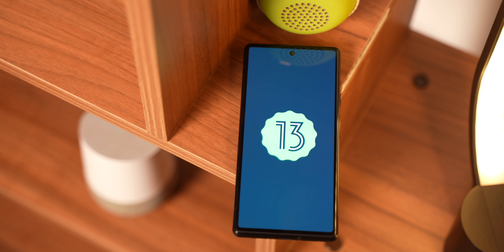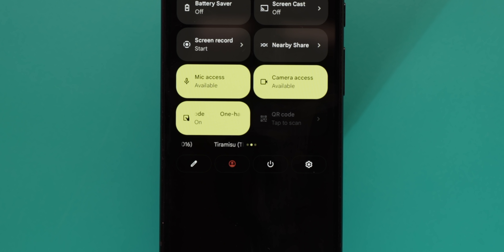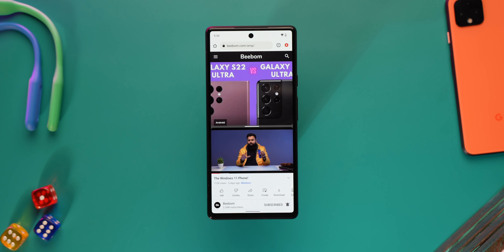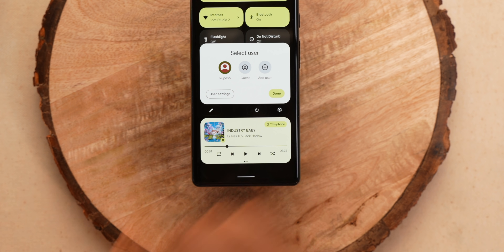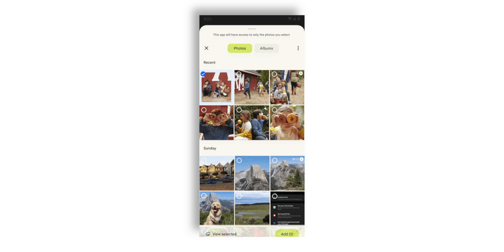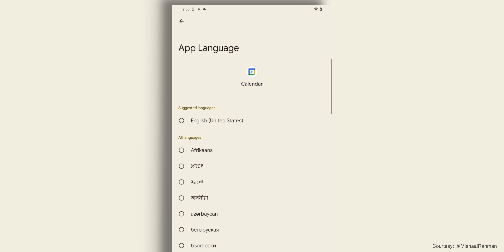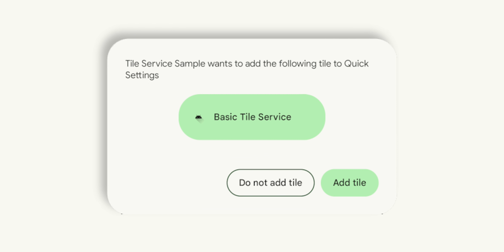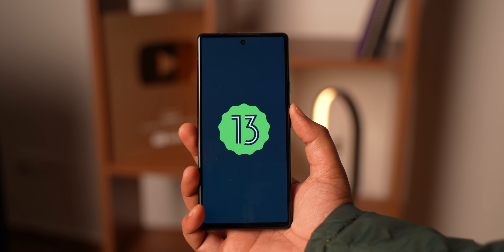Android 13: 5 Big Features!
Android 13 is here! Yes, the first developer preview of Android 13 is now live and we went hands on with it on the Pixel 6, and in this video, we tell you 5 new Android 13 features you should know.

The Android 13 update is available on the Pixel 6 Pro, Pixel 6, Pixel 5a 5G, Pixel 5, Pixel 4a 5G, Pixel 4a, Pixel 4 XL, and Pixel 4.

Chapters:
0:00 Android 13 is here!
0:20 Visual Changes
1:50 Guest Mode Gets Apps
2:21 Private File Picker
2:52 Per App Languages
3:23 Other Features
4:21 Android 13 Release Date?